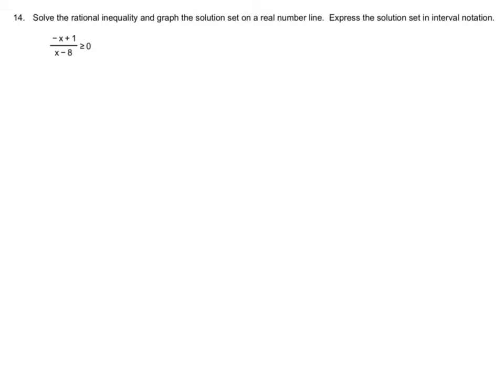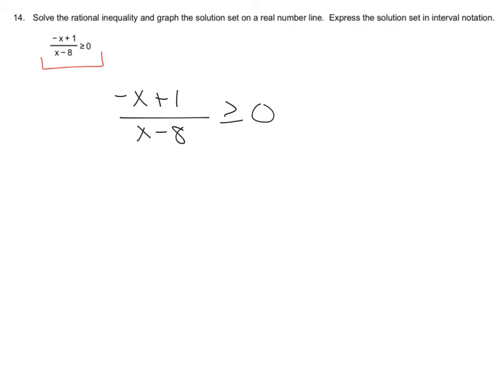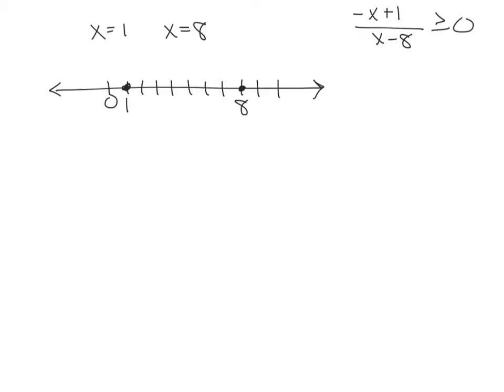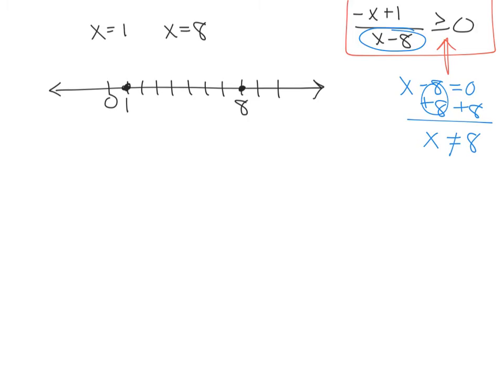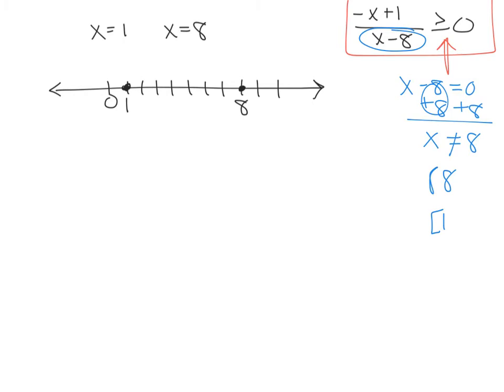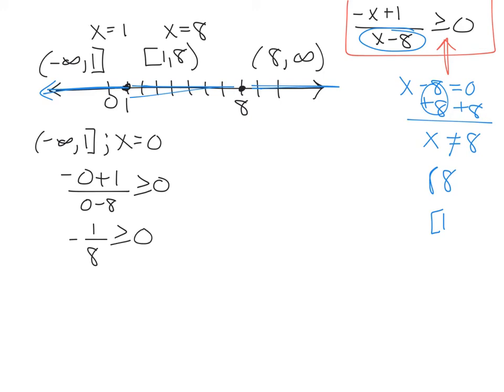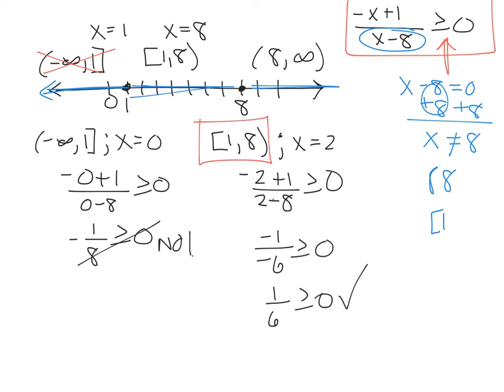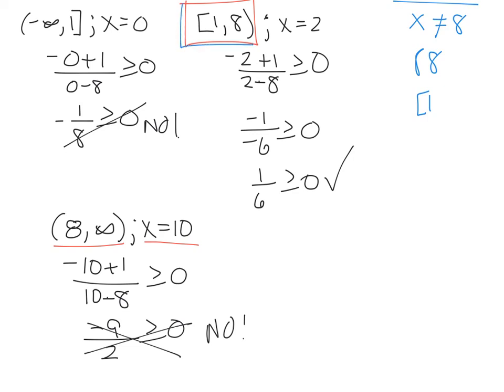1302 Unit V Rational Inequalities Part I Q14